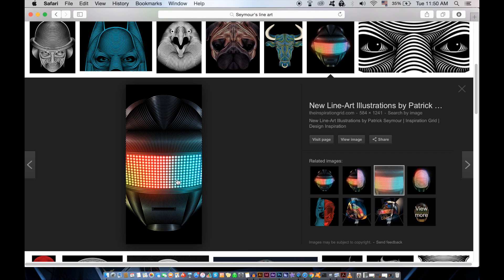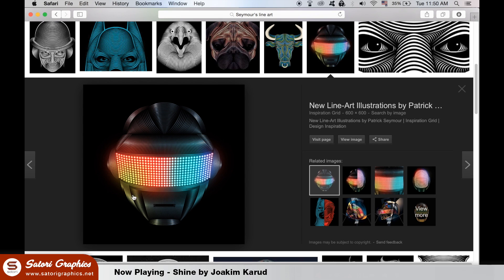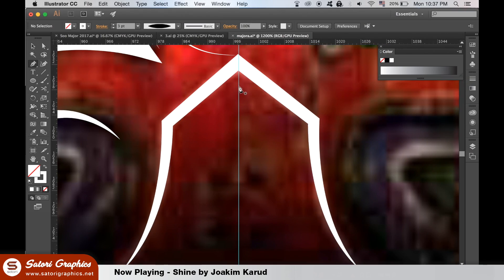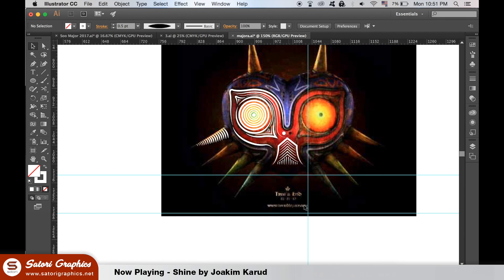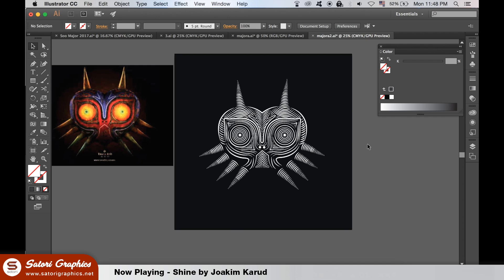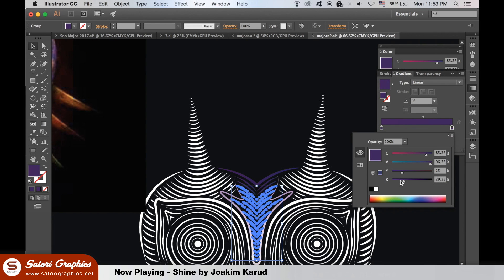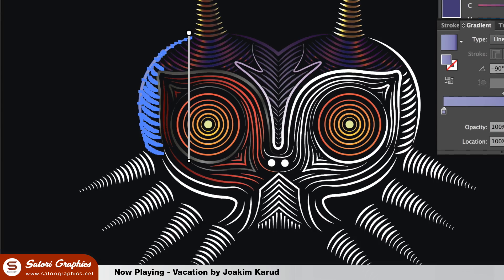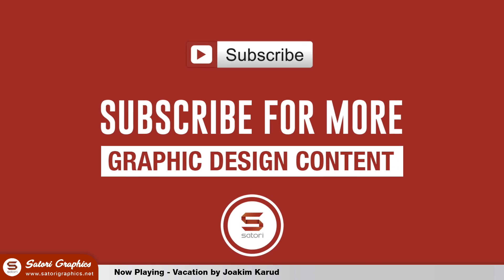ILLUSTRATOR DIGITAL LINE ART - Zelda Majora's Mask Art In The Style Of Patrick Seymour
I will be embarking on some Illustrator digital line art inspired by the amazing work by Patrick Seymour. You can follow along and learn the technique as you watch
I make some Illustrator digital art based around Majora's mask which was in a Legend of Zelda game, and strive to design some really cool Zelda digital art in Illustrator. I actually really enjoyed it and I am super pleased with how the digital artwork came out at the very end. I haven't played the new Zelda game, but I used to have an N64 back in the day and played the Ocarina Of Time and Majora's mask a WHOLE LOT. So sit back and watch this Illustrator digital line art design based around Zelda, the Majora's mask.

Skip to 0:54 for the speed art process

To kick off this Illustrator digital line art design based around a Zelda title, I took an image of Majora’s mask and locked the image in Illustrator. You can make this style of digital line art by using a sketch you make yourself or based around an image online. I set up a guide right down the middle, a lot of the artwork can be duplicate if the image is symmetrical with this Illustrator digital line art. I started with the eyes as you can see, the trick is to think of lines making up everything, so shapes, texture all details need to be lines.

If you found this video my Illustrator digital art on the Zelda title, Majora's mask enjoyable, let me know in the comments section and drop a like on your way out.